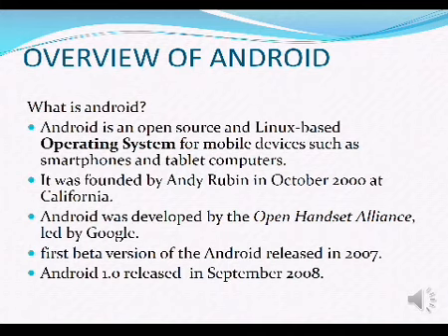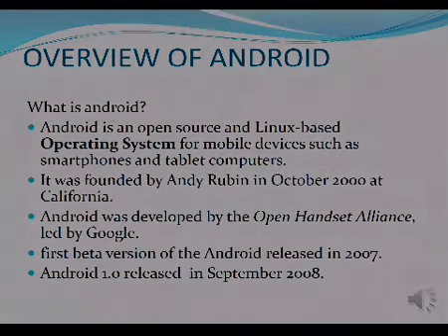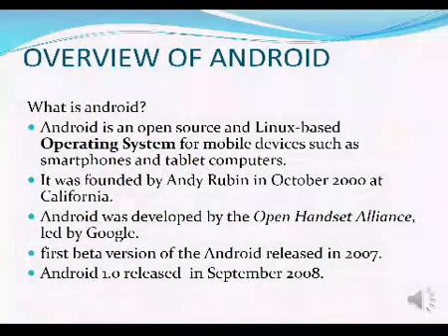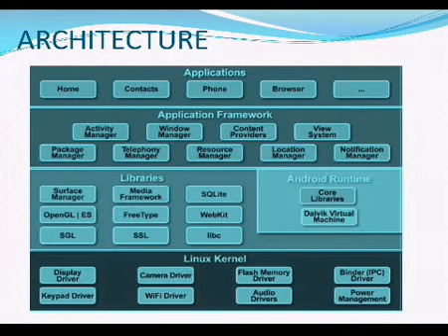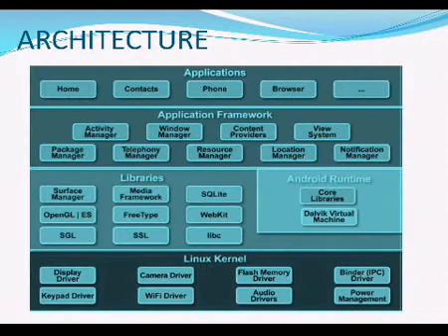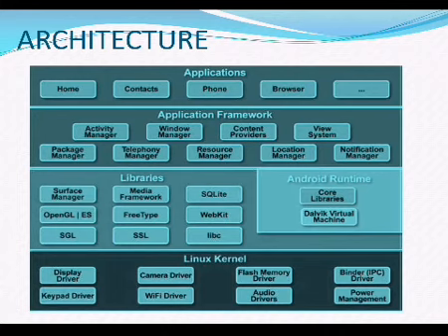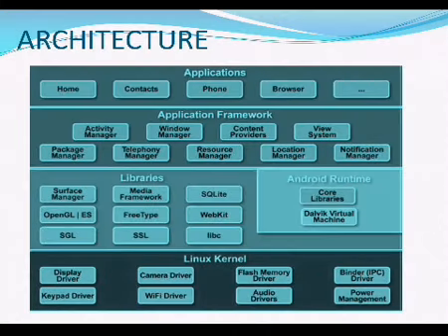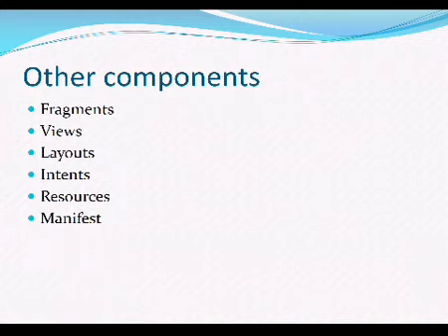Android tutorial1-basics,architecture, application components etc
This is the tutorial about some basics concepts of android. This video includes overview of android,architecture, application components such as activities, services, broadcast receivers,content providers and more other components